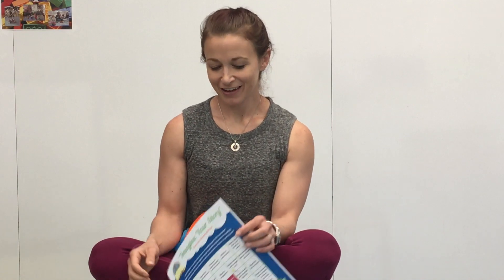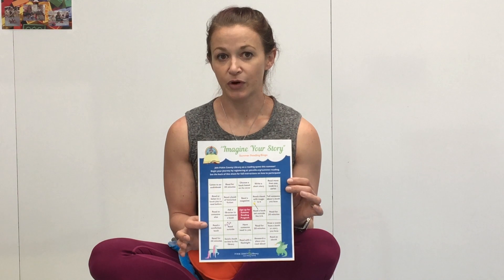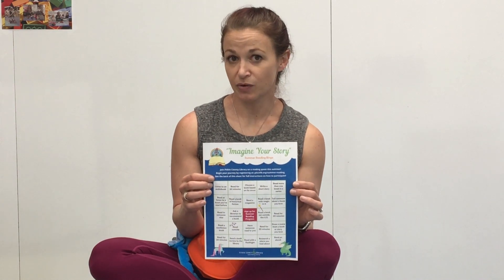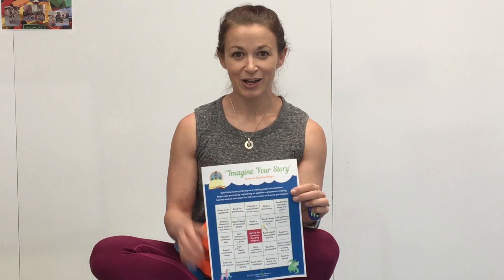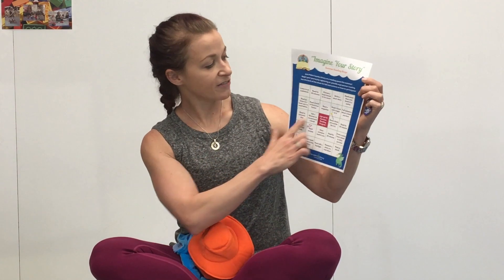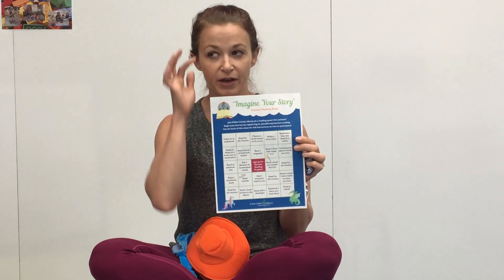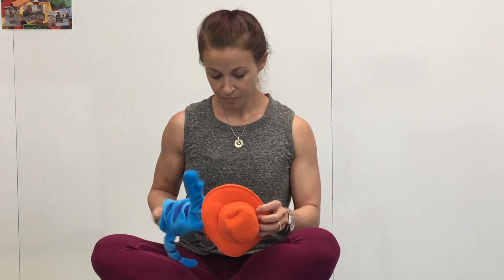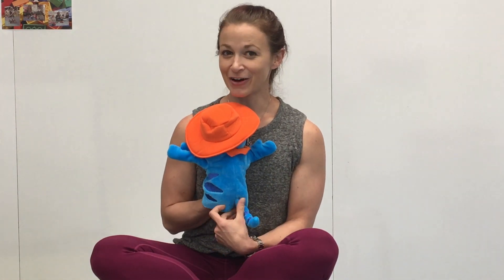Imagine Your Story! Summer Reading Program 2020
Children's Librarian, Allison, is here to help us all get inspired and ready for Summer Reading with Pitkin County Library!